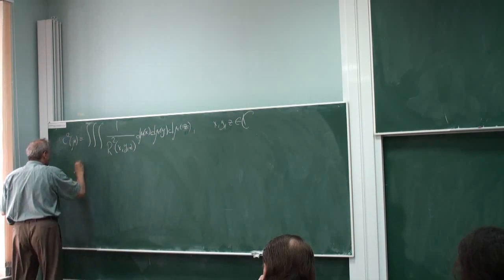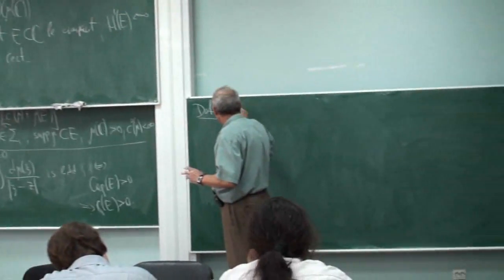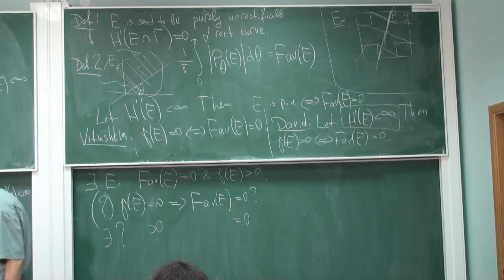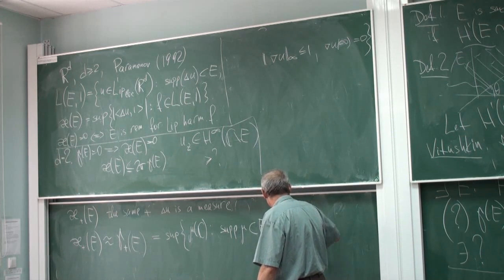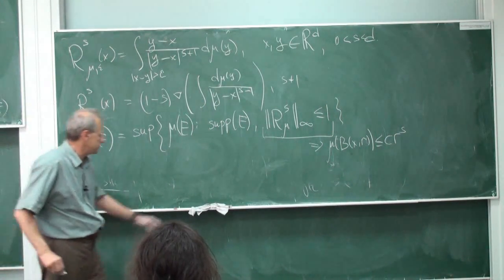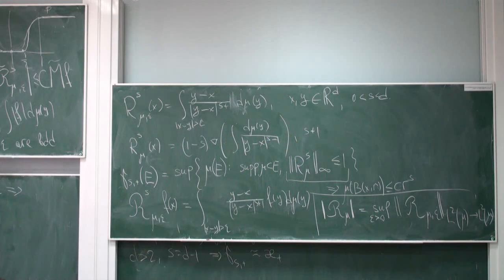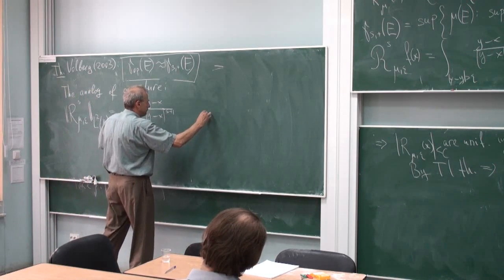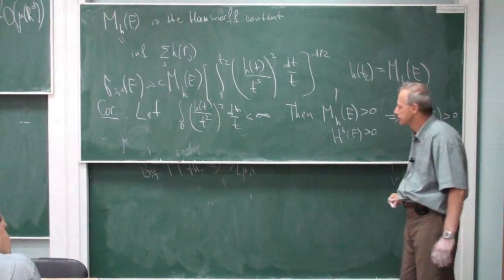Lecture 3 | Calderon-Zygmund operators and related capacities | Vladimir Eiderman | Лекториум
Lecture 3 | Курс: Calderon-Zygmund operators and related capacities | Лектор: Vladimir Eiderman | Организатор: Математическая лаборатория имени П.Л.Чебышева